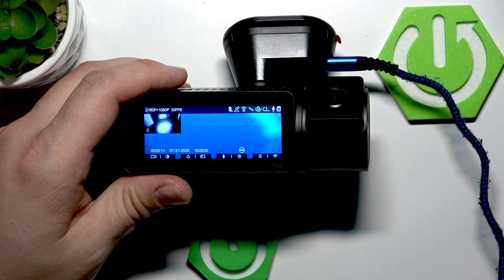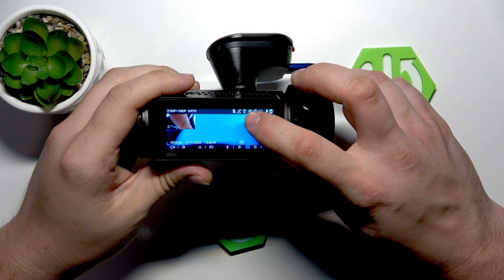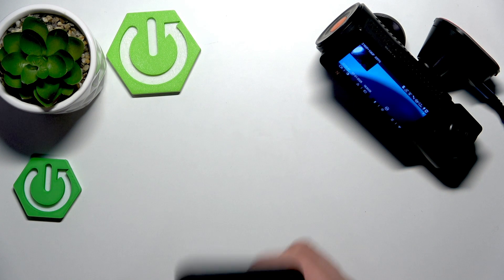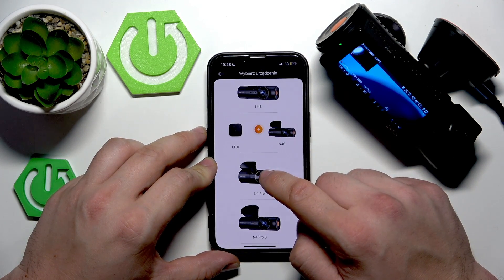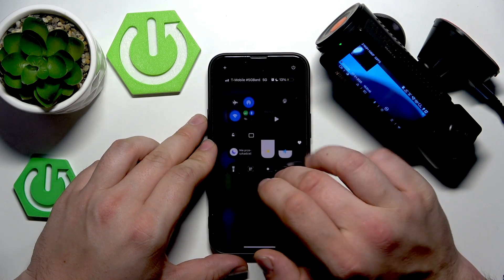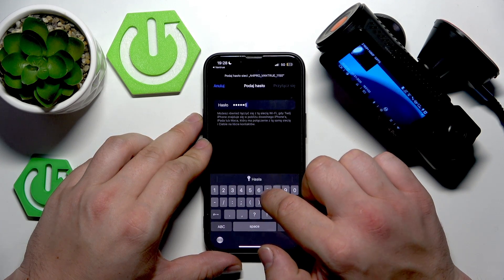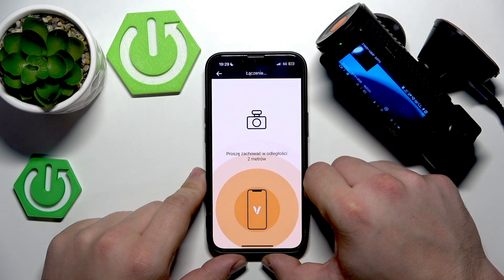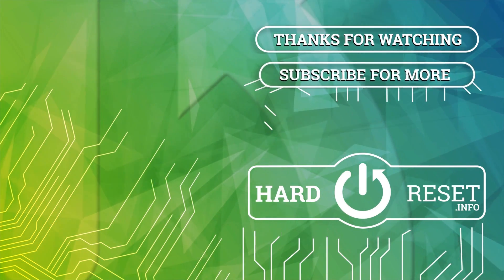VANTRUE NEXUS N4 PRO – How to Pair with App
If you want to connect your VANTRUE NEXUS N4 PRO dashcam to your smartphone, this video will show you the step-by-step process to pair the device with the VANTRUE app. Learn how to enable Wi-Fi on your dashcam, download and install the official VANTRUE app, and complete the pairing process so you can access your dashcam footage and settings directly from your phone. This guide is perfect for anyone setting up their VANTRUE NEXUS N4 PRO for the first time or troubleshooting connection issues. Follow along to make sure your dashcam and app are connected quickly and easily.

How to pair VANTRUE NEXUS N4 PRO with the app?
How to enable Wi-Fi on VANTRUE NEXUS N4 PRO dashcam?
Where to find the Wi-Fi password for VANTRUE NEXUS N4 PRO?

0:00 Introduction
0:05 Enable Wi-Fi on VANTRUE NEXUS N4 PRO
0:15 Download and install VANTRUE app
0:35 Add device in the app
1:00 Connect to dashcam Wi-Fi on smartphone
1:20 Enter Wi-Fi password
1:35 Complete pairing in the app
1:55 Connection successful